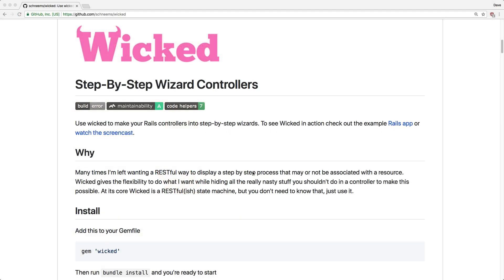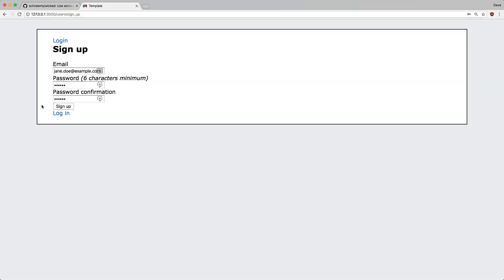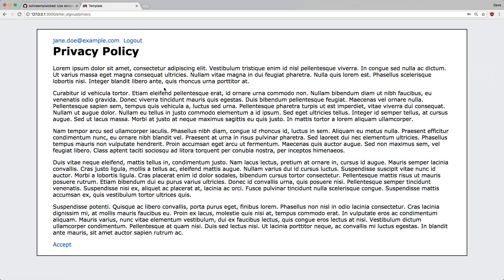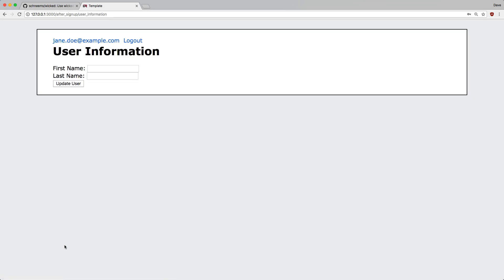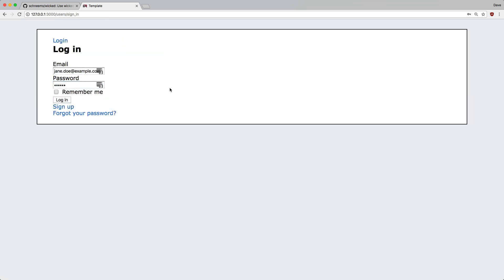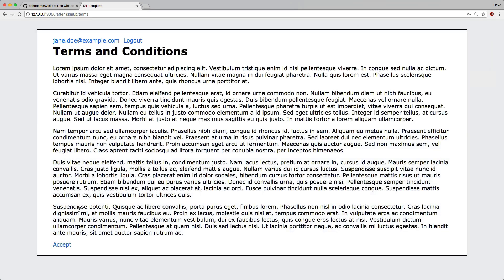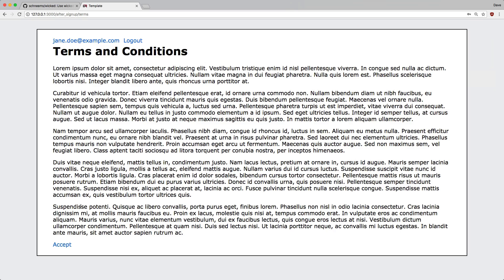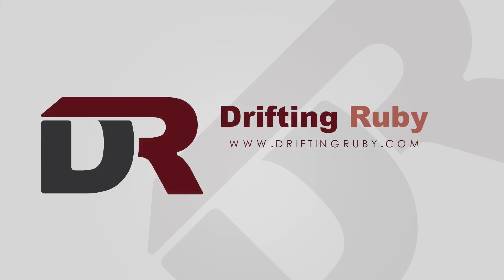Episode #137 - Multistep Form with Wicked | Preview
Wicked can help by turning a controller into a series of multiple steps. In this episode, we interact with Devise to provide wizard after the user has registered.